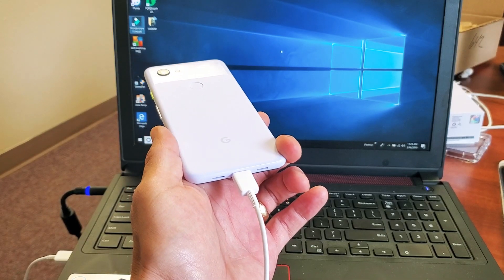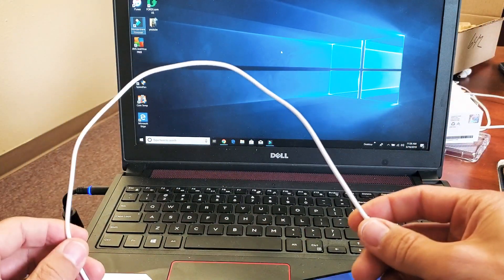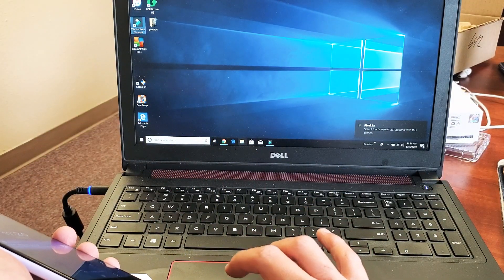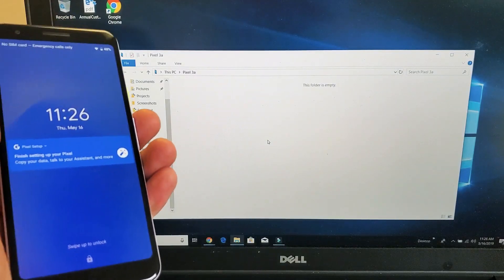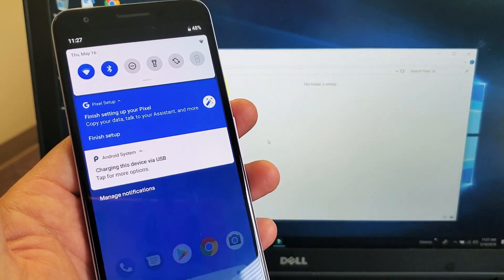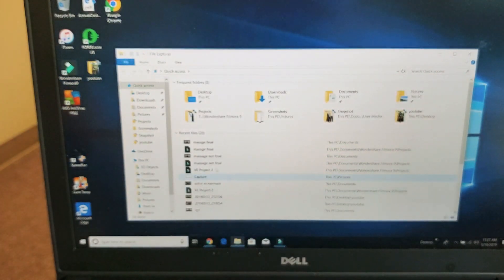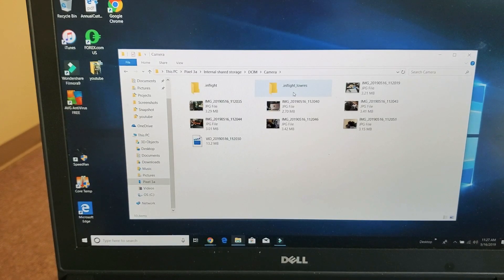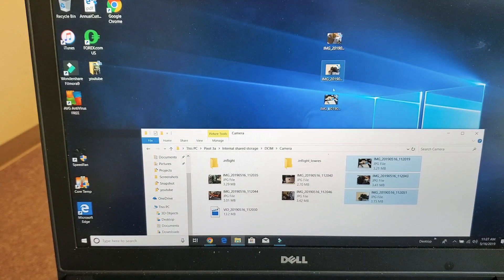Google Pixel 3a / 3a XL: How to Transfer Photos & Videos to Computer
I show you how to transfer/move/download files such as video and photos to a computer (Windows & Mac Computers) on the Google Pixel 3a and 3a XL. You will need a USB to USB C data sync / charging cable Hope this helps.

If you do not have a USB to USB C data sync/charging cable then look